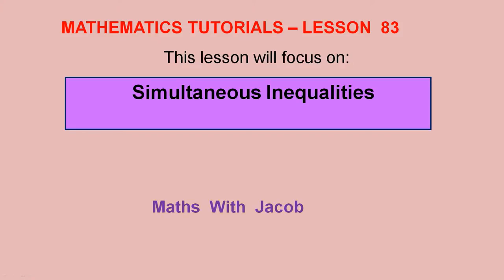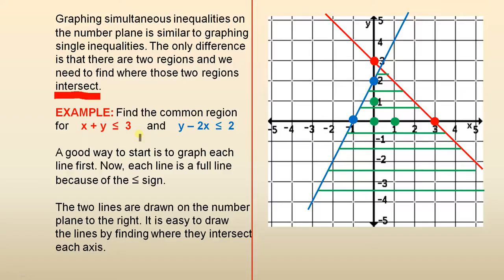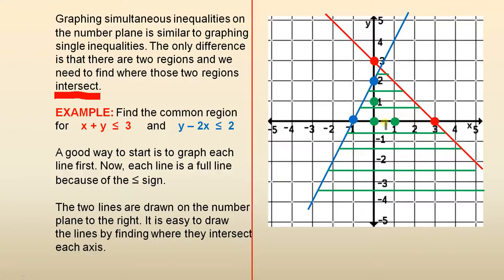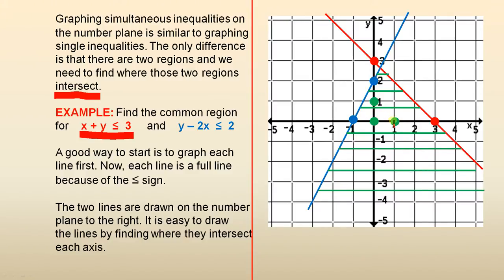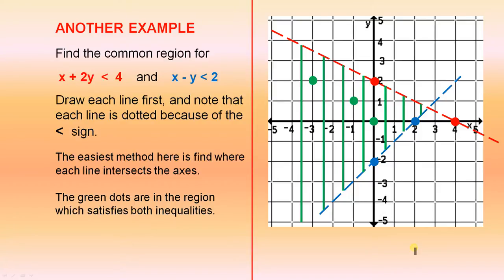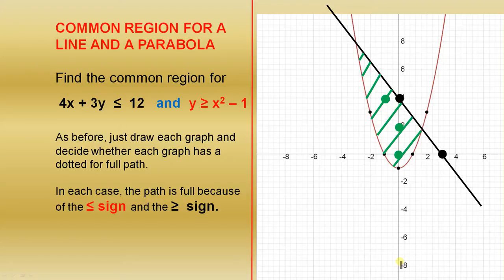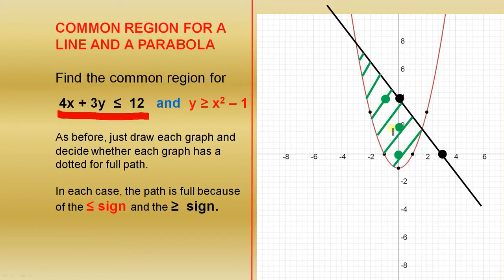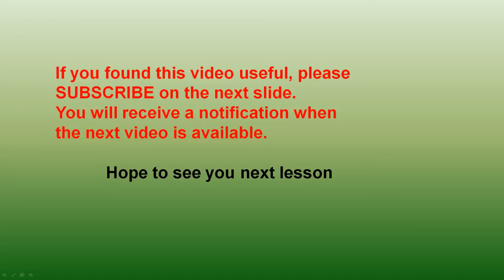Graphs of Simultaneous Inequalities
In this video we look at how to graph simultaneous inequalities. We find the intersection of the shaded areas for the two inequalities.